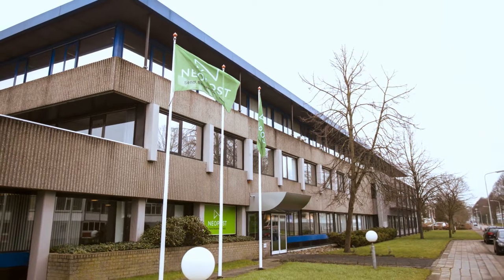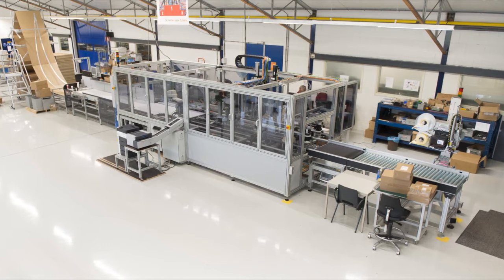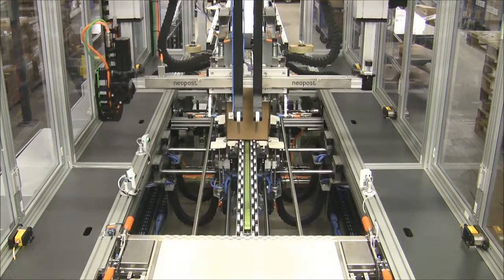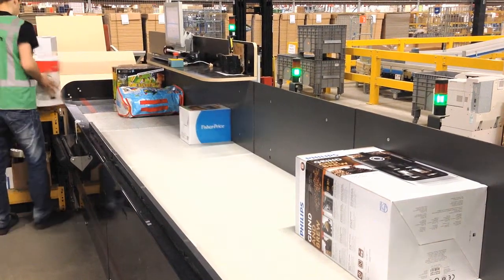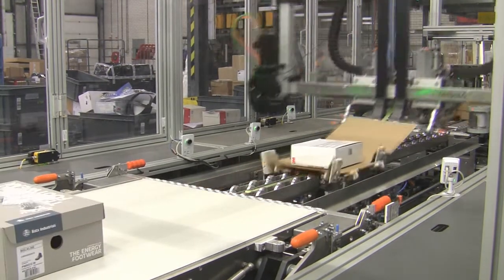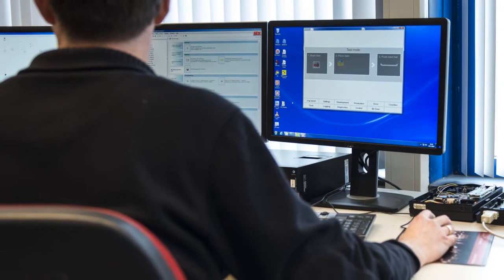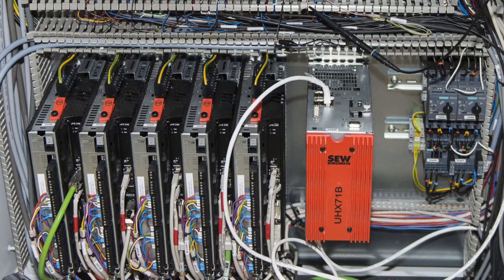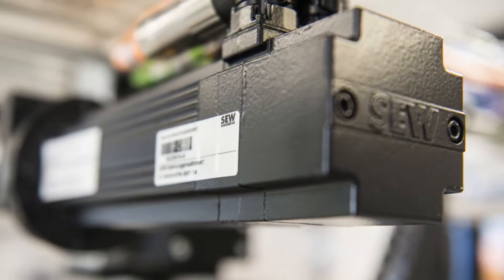Neopost deals with unwanted air and filling material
We all order goods online, businesslike or private. But on receiving the goods, we usually get more than we ordered. Oversized parcels filled with air or packing materials of all kinds. These represent unwanted extra handling costs for the sender, the deliverer and the receiver.

Neopost, a Dutch company, came up with a machine that saves material, extra handling and costs and makes sure that the parcel you receive will only contain what you ordered.

In this film Neopost explains the idea and shows how they realized it. SEW-EURODRIVE played a part in the solution by providing knowledge and components for the machine like the servo gear motor and the MOVIAXIS®, a multiple position servo application, for robotic technology.